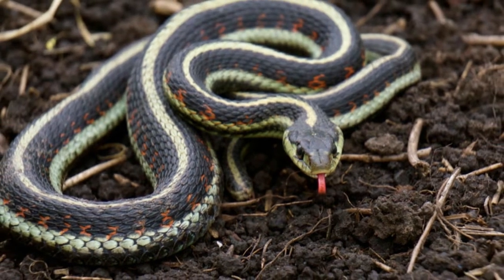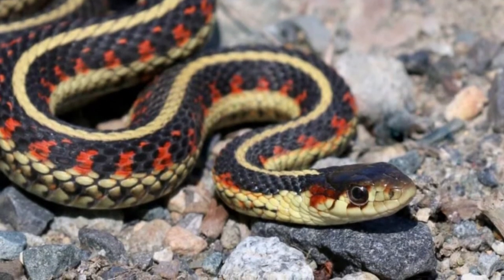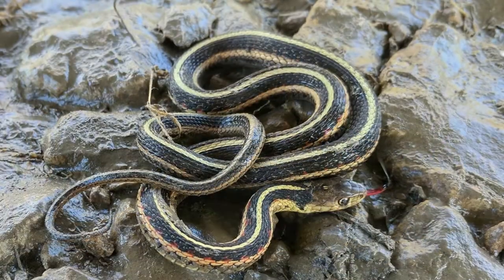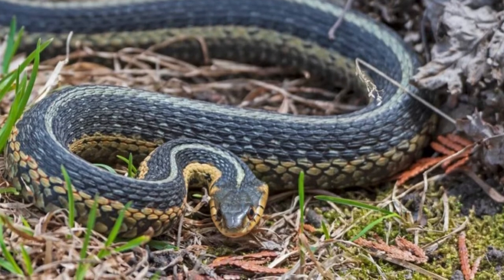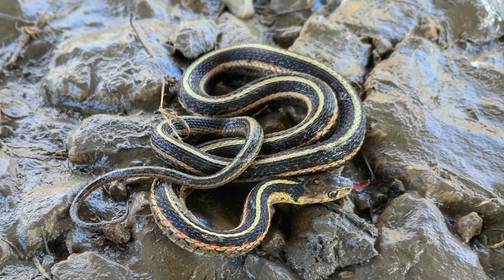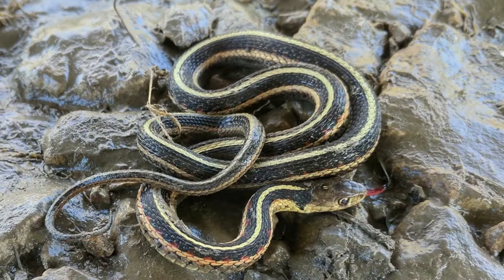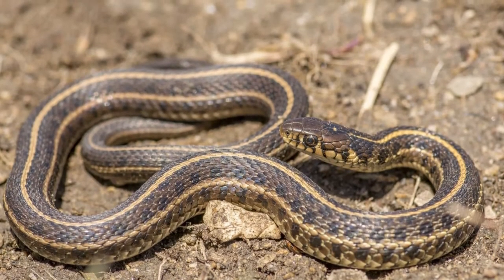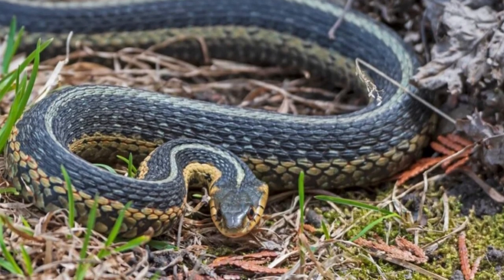How big can a garter snake get? How many babies does a garter snake have?